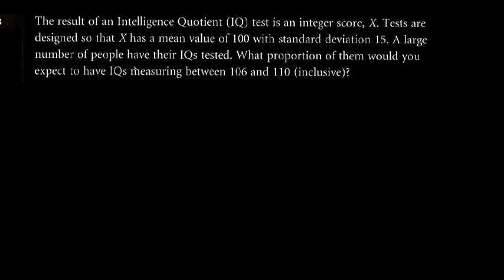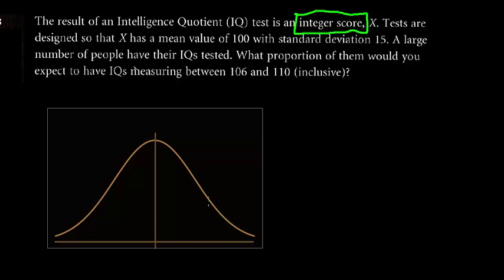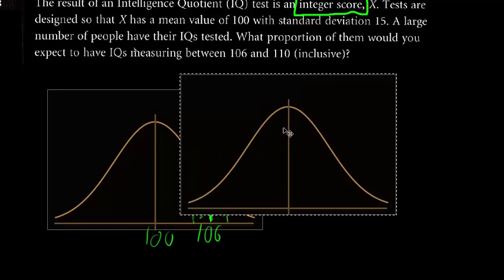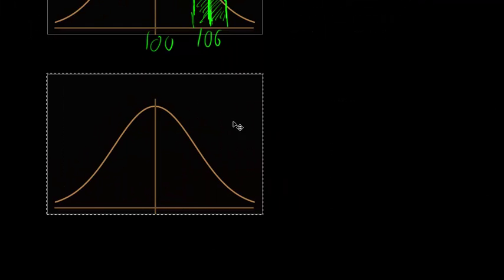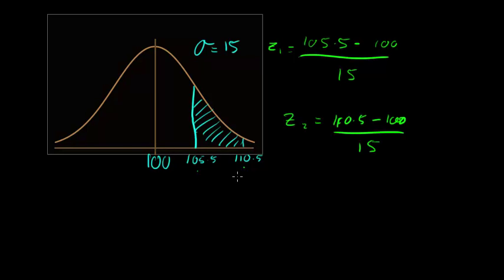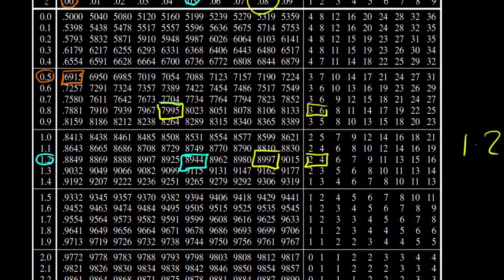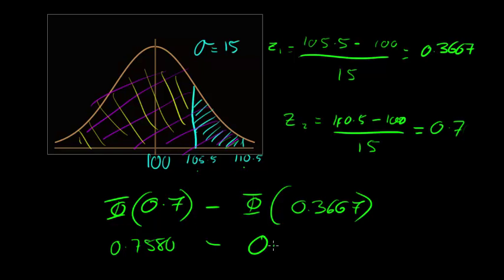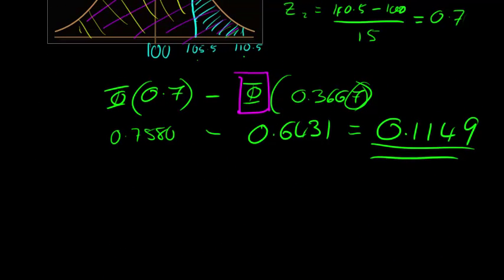12 Example 2 3